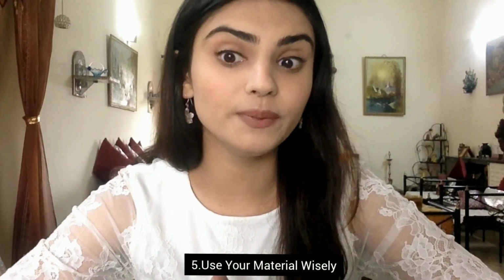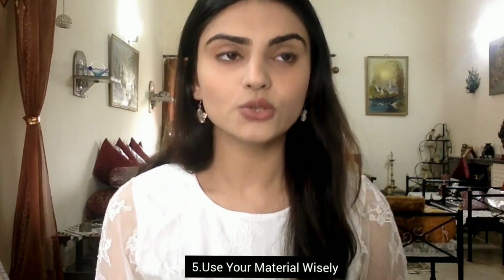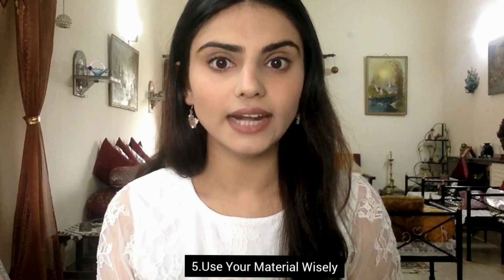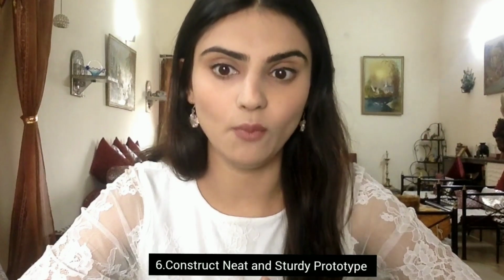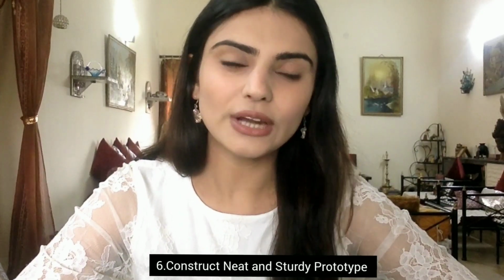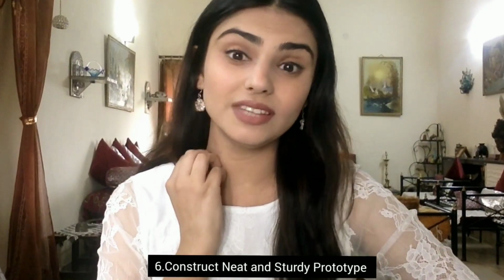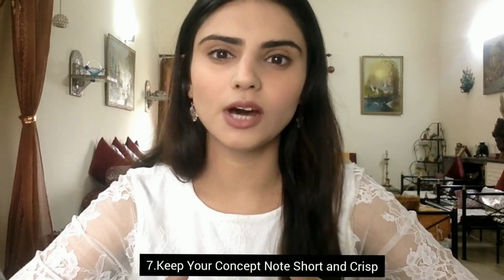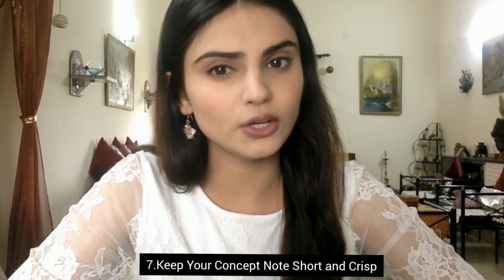TIPS and TRICKS for NIFT SITUATION TEST 2021 that no one tells you |Do's and Do Nots To Keep In Mind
Hey folks
I am Vidushi Bhardwaj, a graduate in Fashion Design from NIFT Delhi, I secured an All India Rank 23 in the NIFT entrance exam 2015, and this video is especially dedicated to the tips and tricks that I used for my situation test. Please note that these are based on my personal experience and there are no hard and fast rules for the same. I have curated them based on my personal experience and knowledge. I hope this video is beneficial and helps you get through the exam.
If you have any queries or questions please put them down in the comment section below.

and keep updating yourself with the latest developments, watch out for the instructions from time to time. And do not forget your ADMIT CARD!

STATIONERY FOR SITUATION TEST
1.Pencil
2.Eraser
3.Sharpener
4.Scale
5.Precision knife/ paper cutter
6.Markers
7.Pens
8.Glue/Fevicol/Stapler
9.Tape
10.Colours of your choice
11.Scissors
12.Compass
And anything else that you feel you should carry.
“The creative adult is the child who survived” -- Ursula Leguin

All the contents in this video have been created by Vidushi Bhardwaj unless stated otherwise. Please do not plagiarize, copy or use the content or images without my knowledge.